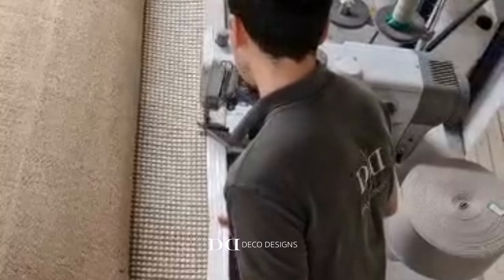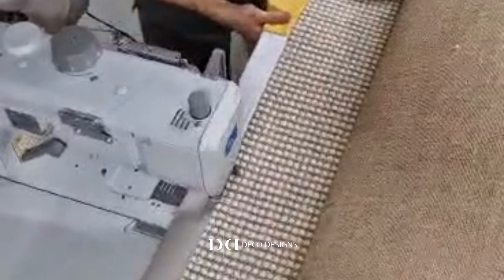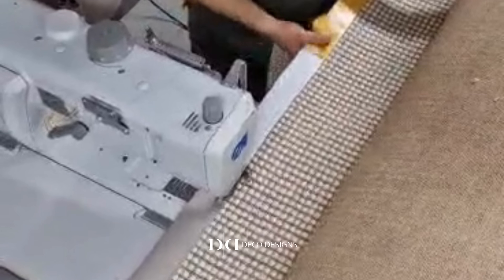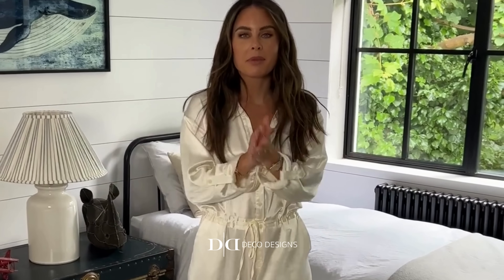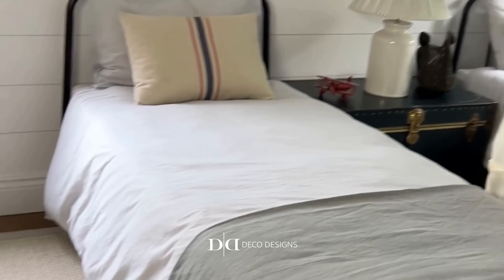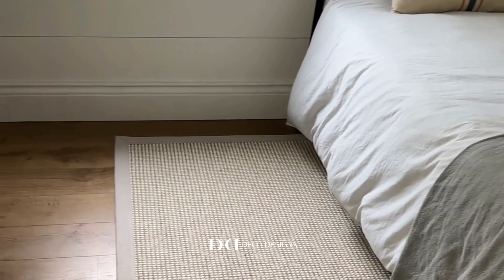Jodie Wood's Stunning Rug Unveiled! ♥️🙌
Irish Celebrity, Jodie Wood, wanted a huge rectangular rug to soften the floors in her boy's room so she went with Deco Designs Dublin and used our “Build a Rug” service online to choose her custom size, fabric, colour and border. Seen here is Bali White whisper with a 50mm border.

📲 buildarug.decodesigns.ie